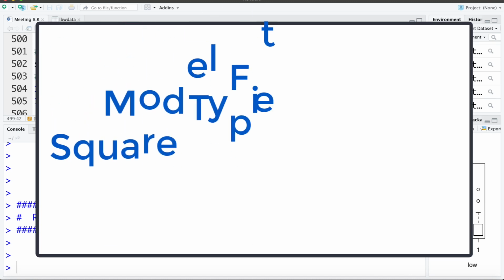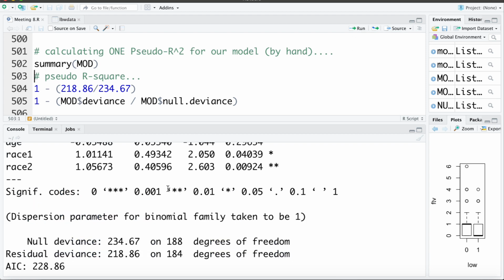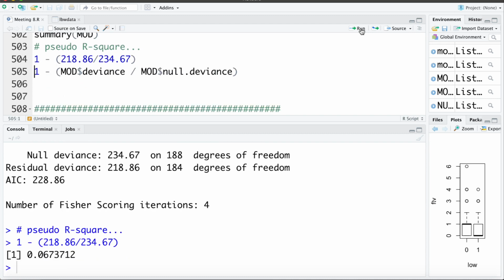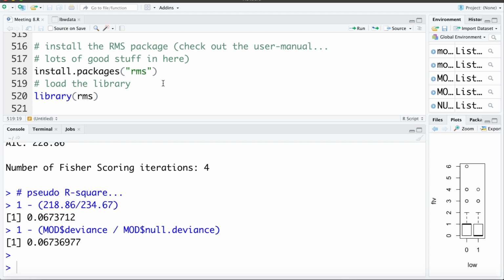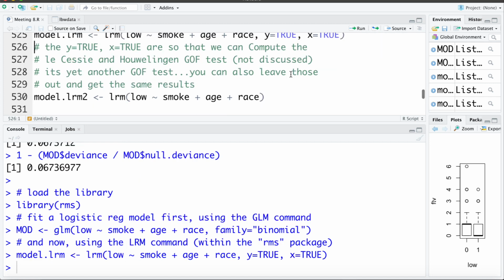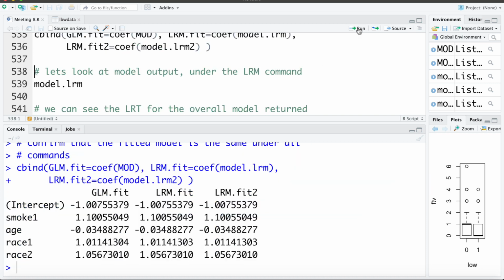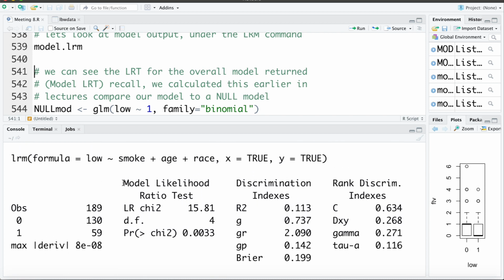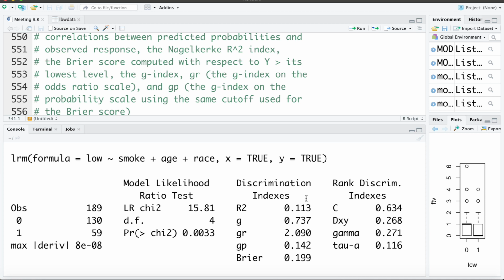8.7 Logistic Regression: R Square Type Measures in R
This video demonstrates how to obtain multiple measures of model fit, R square type measures, in R.  We make use of the RMS package to do so.

Follow MarinStatsLectures